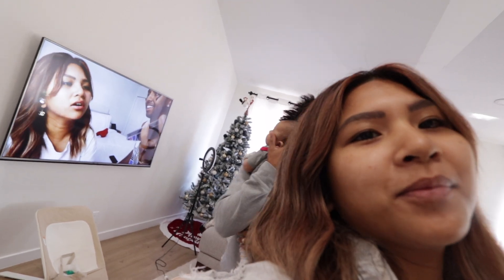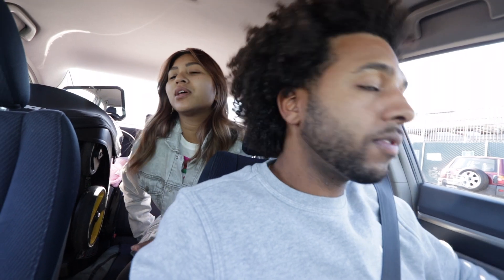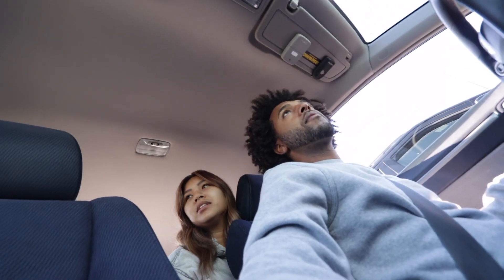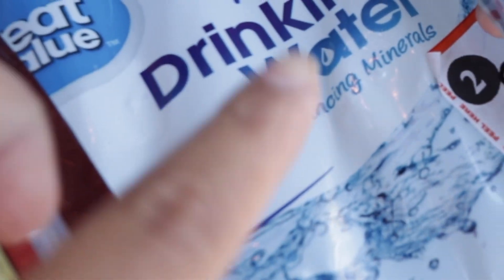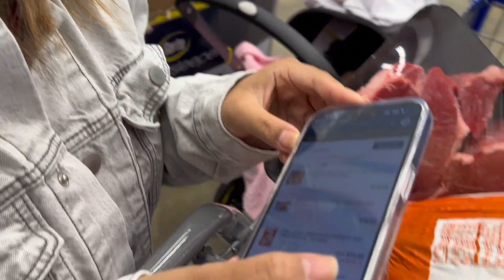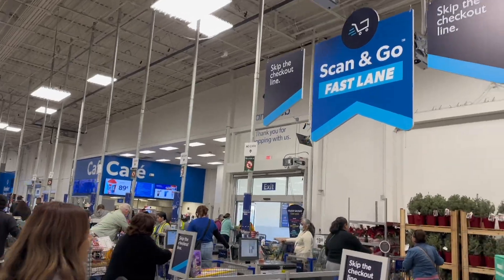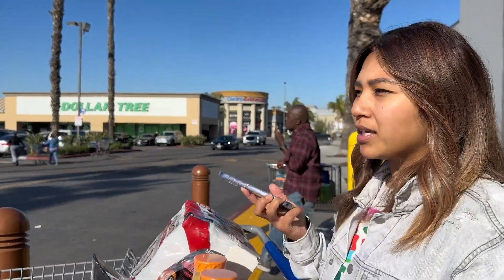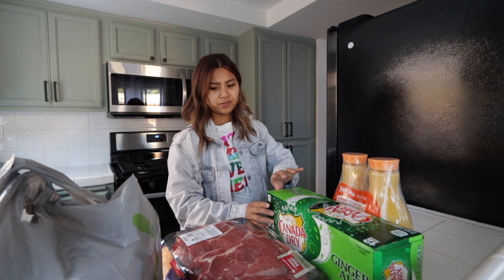GROCERY SHOPPING WITH MY WIFE *SAMS CLUB SCAN AND GO* VLOGMAS DAY 13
Hey fam!! Welcome back to another Vlogmas, can't believe we are already on day 13!! I went grocery shopping with Monique and learned something new today, we hope you guys are enjoying our vlogs and thanks so much for showing love. MUCH LOVE

xx Monique and Reese